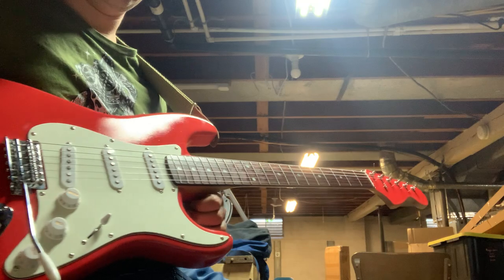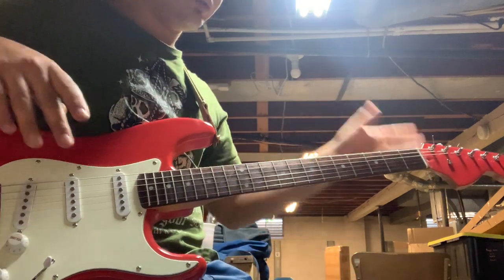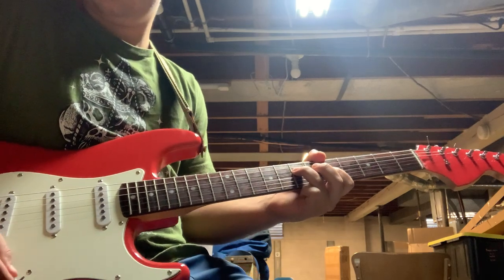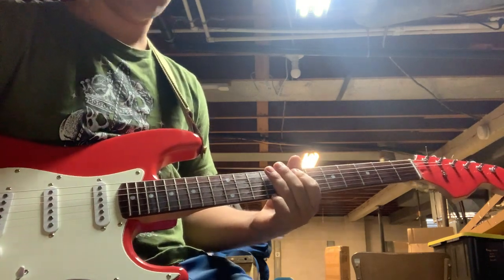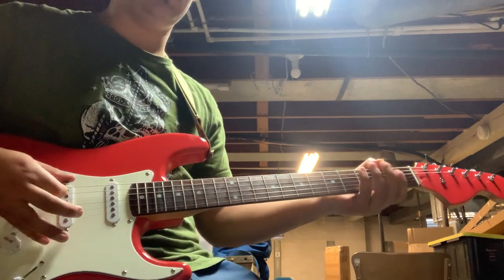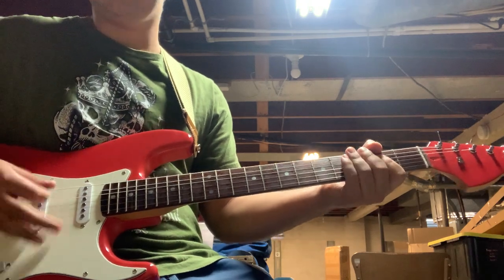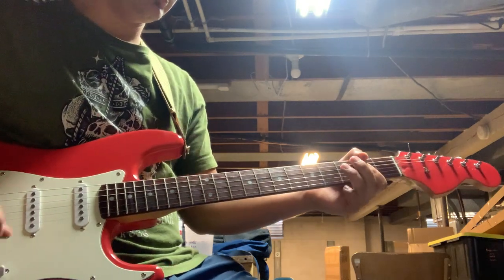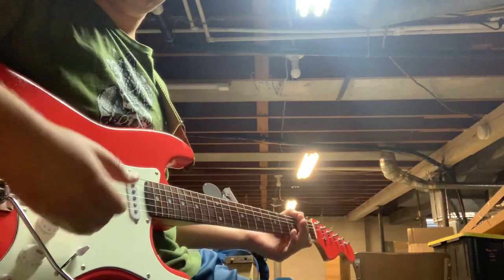Refinished squier stratocaster in fire red.